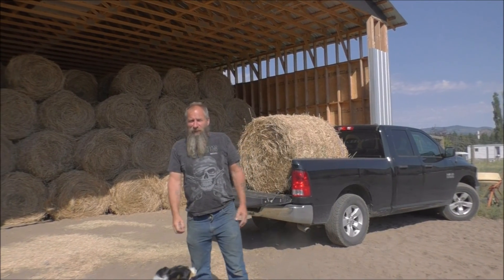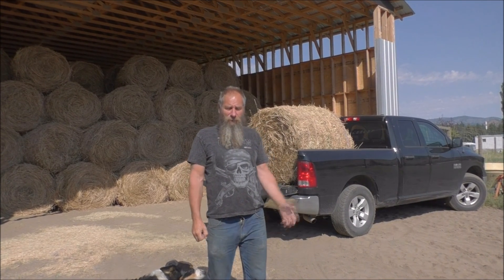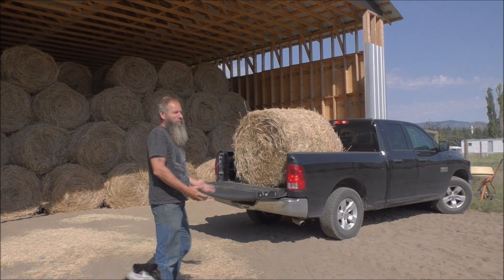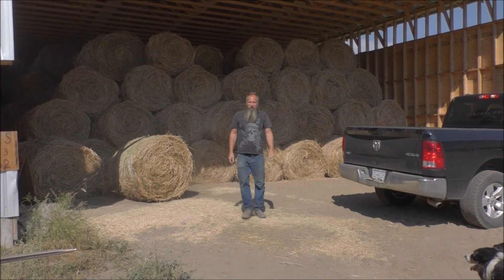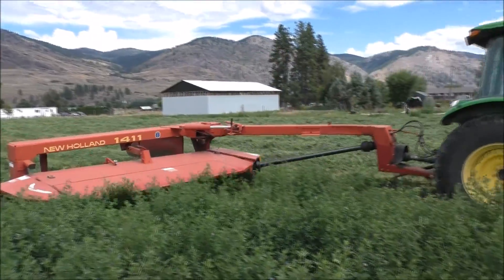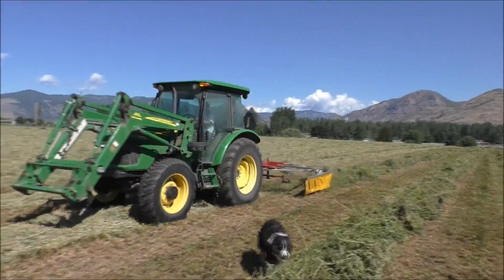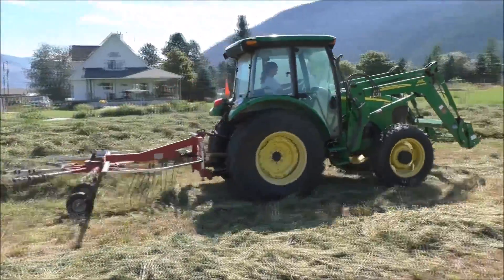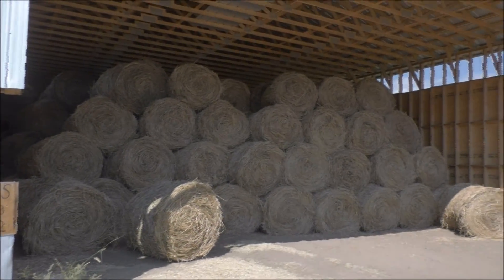Top quality hay in Grand Forks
Short video of us making hay and how you can easily handle  small round bales without equipment